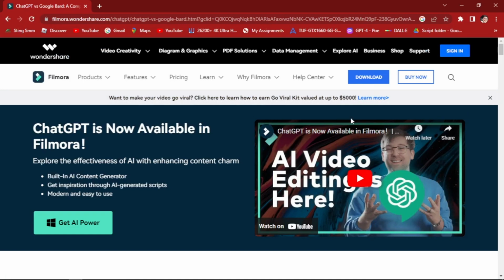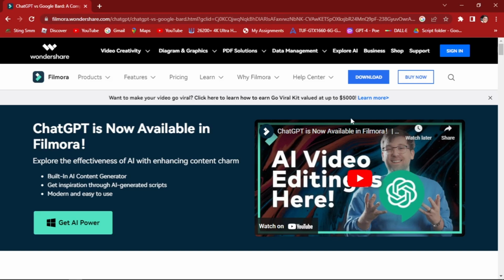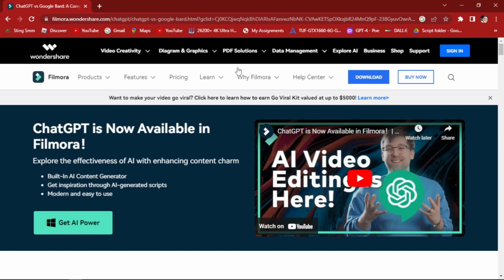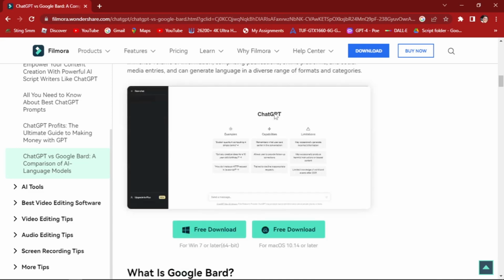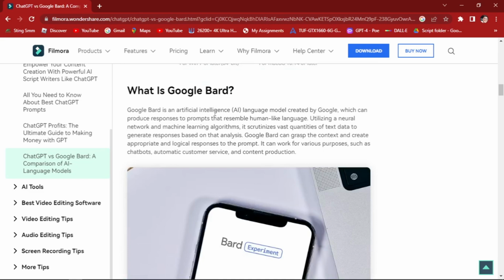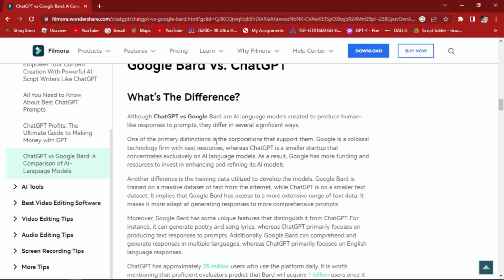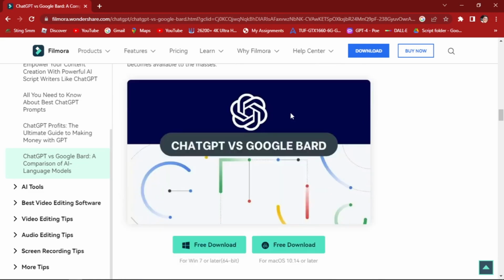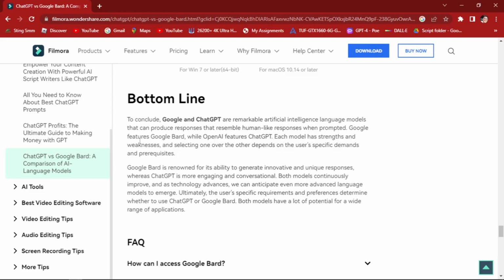THIS IS the Difference Of The Data Analysis Capabilities of Google Bard and Chat GPT OpenAI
🎉🔥 Surprise! Wondered about the Difference Of Data Analysis Capabilities of Google Bard and Chat GPT OpenAI? You've hit the jackpot! 💡🎰 Unleash insights from Google Bard AI vs ChatGPT in our thrilling tutorial! 🧩💻 Clarifying the Google AI vs ChatGPT smackdown, Alex the Analyst shares pro tips on data analysis 🧠👓 at Google I/O Conference! Also catch our fab Google Bard demo 🎈🎯 Tags: Google Bard, Google AI Bard, Google vs ChatGPT, How to use Google Bard AI, ChatGPT for data analysis, Google IO. 🚀🌟